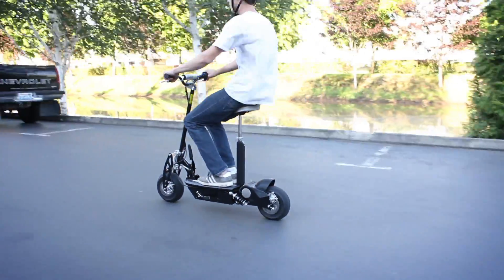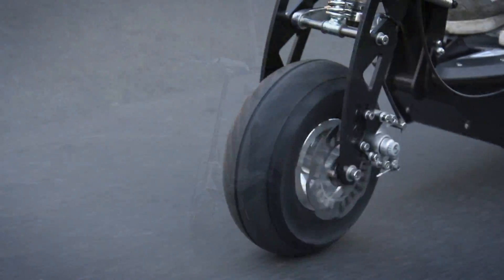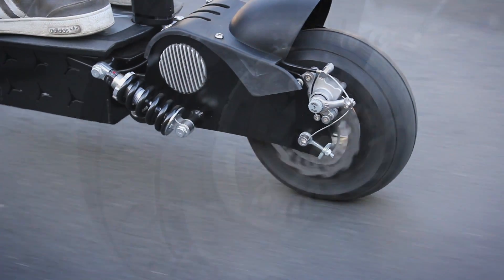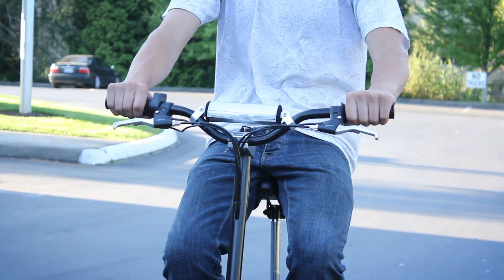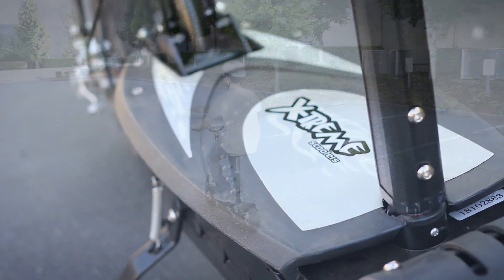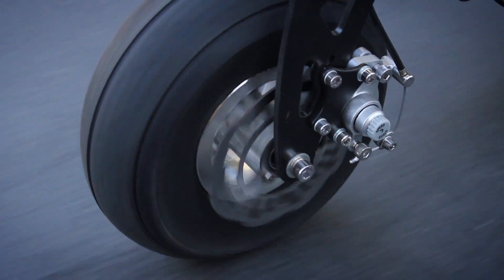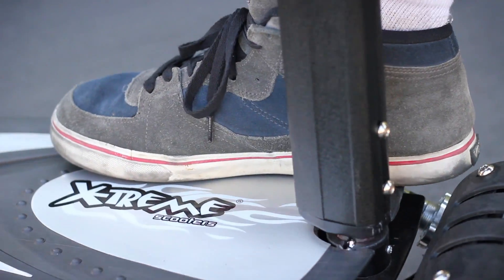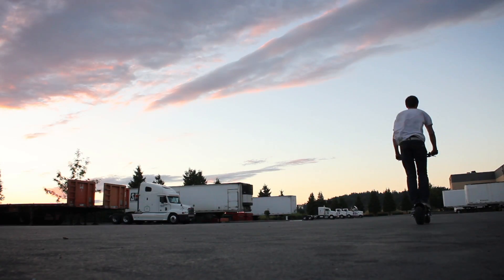x600 Product Video